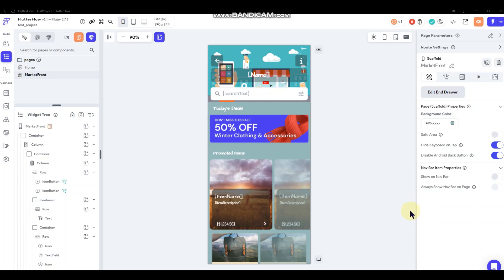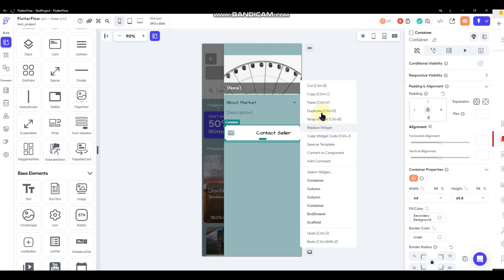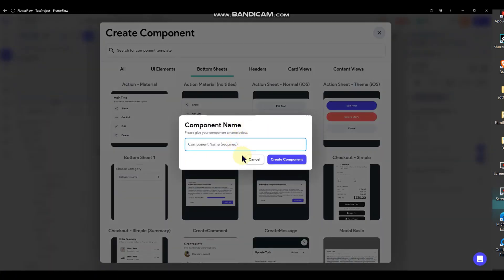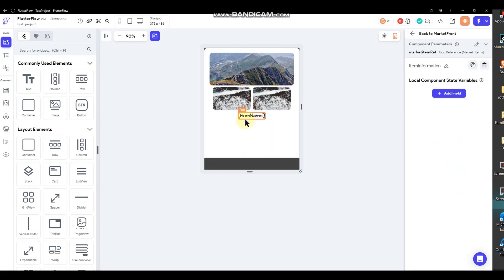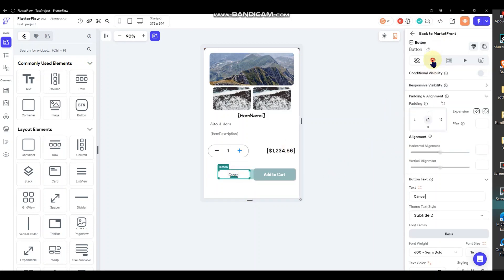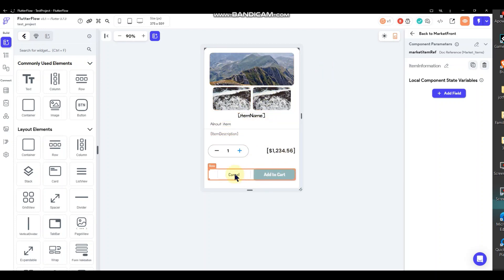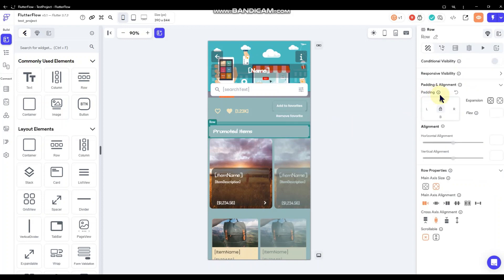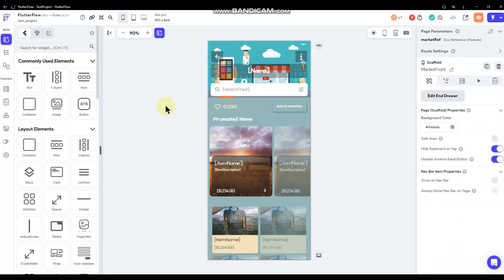Building a Market Place PT3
This tutorial series will cover the important parts of deploying a simple, yet complex market place system that you can build upon to meet your specific needs. We'll also address using Algolia search, Firebase extensions, app deeplinking, passing parameters to DLs, link sharing, and guest user interface.